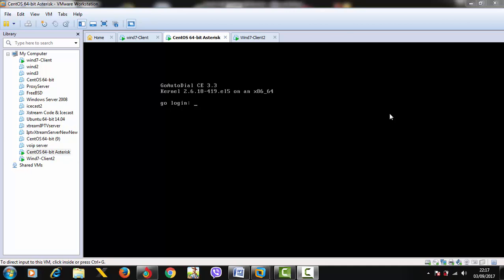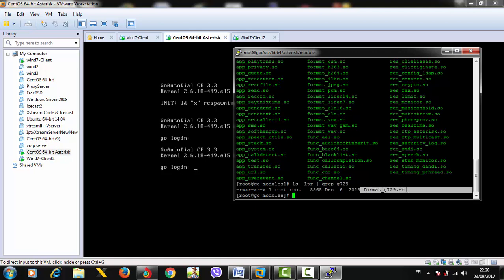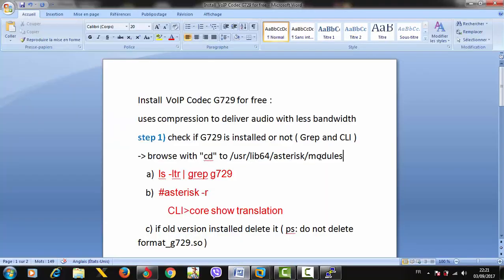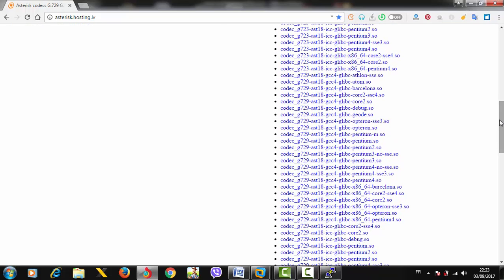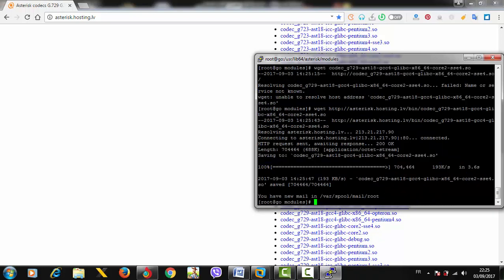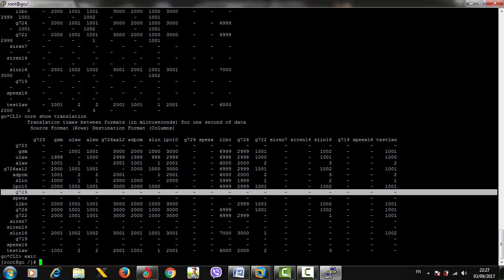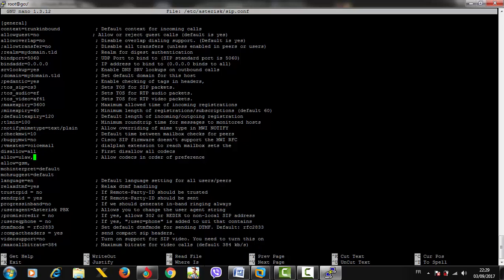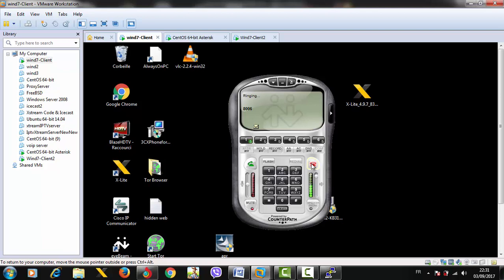install voip codec G729 for free in Asterisk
Install  VoIP Codec G729 for free :
uses compression to deliver audio with less bandwidth
step 1) check if G729 is installed or not with Grep and CLI
- browse with "cd" to /usr/lib64/asterisk/modules
    a:  ls -ltr | grep g729
b: asterisk -r
           CLI: core show translation
   c: if old version installed delete it
 ps: do not delete format_g729.so
step 2 check CPU informations and Asterisk Version
uname -a
cat /proc/cpuinfo
Step 3 Download and install G729 codec
   rename it :
mv codec_g729-ast18-gcc4-glibc-x86_64-core2-sse4.so codec_g729.so
and then give root all permissions on that file:
Chmod 777  codec_g729.so